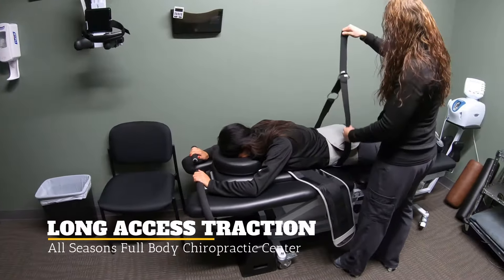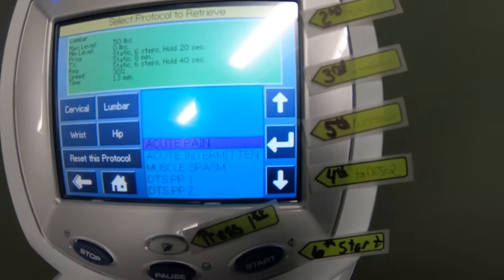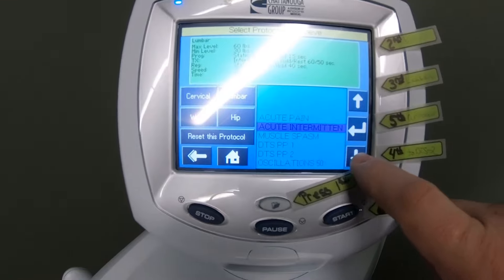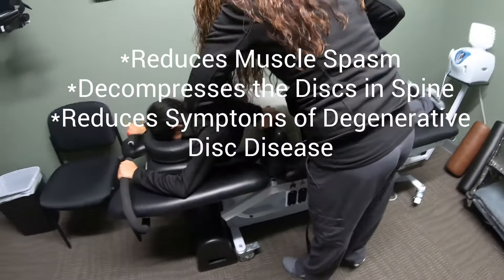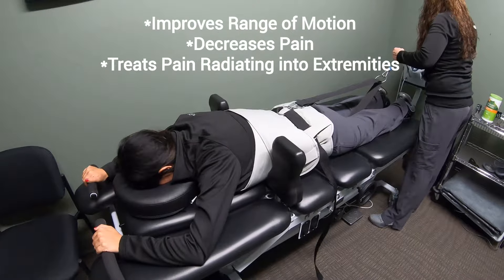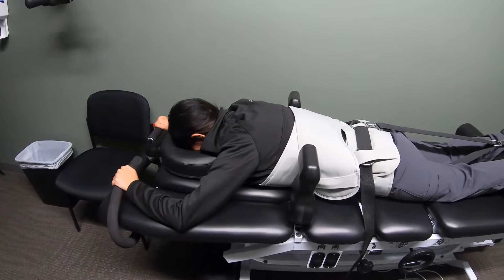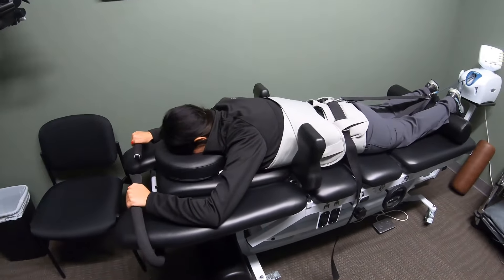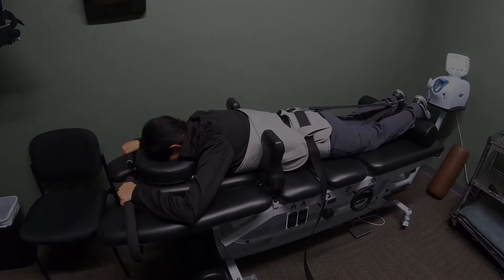Discover Advanced Relief from Neck and Back Pain with Comprehensive Spinal Decompression Therapy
Are you tired of living with chronic neck or back pain that affects your daily life? At All Seasons Full Body Chiropractic Center, LLC, we specialize in advanced spinal decompression therapies designed to target the root cause of your discomfort and help you regain a pain-free, active lifestyle.

Our clinic is dedicated to providing comprehensive, patient-centered care using the latest technology and evidence-based practices. We offer a range of holistic chiropractic treatments tailored to meet your specific needs. A cornerstone of our care is our Long Axis Traction Therapy. This powerful and non-invasive technique focuses on relieving pressure on compressed spinal discs, restoring proper alignment, and improving nerve function. This therapy is ideal for treating a variety of conditions, including:

Herniated or Bulging Discs: Gently decompresses affected discs, alleviating pressure and reducing pain.
Sciatica: Targets the sciatic nerve to relieve radiating leg pain and numbness.
Degenerative Disc Disease: Promotes disc health and reduces degeneration effects.
Chronic Lower Back and Neck Pain: Addresses underlying spinal issues to provide lasting relief.
Facet Syndrome and Spinal Stenosis: Relieves joint pain and enhances spinal flexibility.
What to Expect from Long-Axis Traction Therapy
During Long Axis Traction Therapy, a specialized traction table gently stretches and lengthens the spine. This creates negative pressure within the spinal discs, which helps retract herniated or bulging disc material, promotes rehydration of the discs, and improves the flow of nutrients and oxygen to the affected areas. Patients often experience reduced inflammation, relief from nerve compression, and a significant decrease in muscle spasms.

Each session is customized to your condition and comfort level, ensuring safe and effective results. The therapy is performed in a relaxed environment under the careful supervision of our experienced chiropractors. Most patients feel the benefits after just a few sessions, with continued improvement as they complete their treatment plan.

Benefits of Choosing Spinal Decompression at All Seasons Full Body Chiropractic Center, LLC
Non-Surgical, Drug-Free Approach: Avoid the risks and recovery time associated with surgery and medication.
Targeted Pain Relief: Focuses on addressing the source of your pain, not just the symptoms.
Improved Range of Motion: This treatment restores flexibility and function to help you move better and feel more comfortable in daily activities.
Long-Term Results: Our comprehensive approach combines spinal decompression with other supportive therapies, such as chiropractic adjustments, soft tissue therapies, and rehabilitation exercises, to ensure sustainable outcomes.
Personalized Care Plans: Patients receive tailored treatment plans to meet their unique needs and goals.
Start Your Journey to Pain Relief Today
Don’t let neck or back pain limit your life any longer. Take the first step towards recovery by scheduling a consultation with our skilled chiropractors. At All Seasons Full Body Chiropractic Center, LLC, we are committed to helping you achieve optimal spinal health and overall well-being through our personalized spinal decompression treatments and full-body chiropractic care. Discover the difference our innovative therapies can make for you!